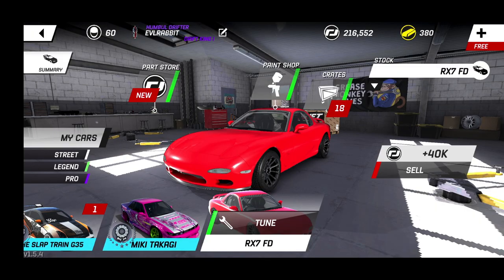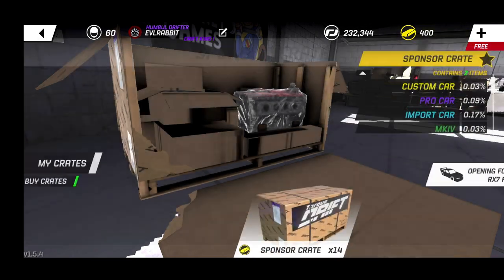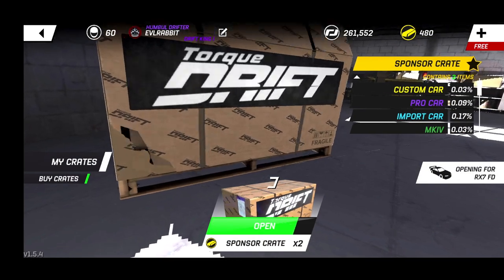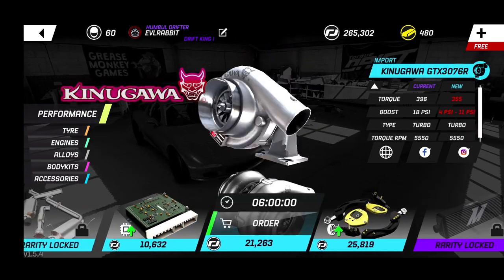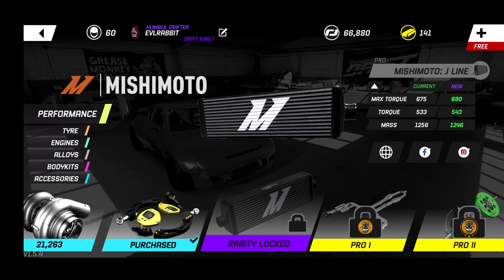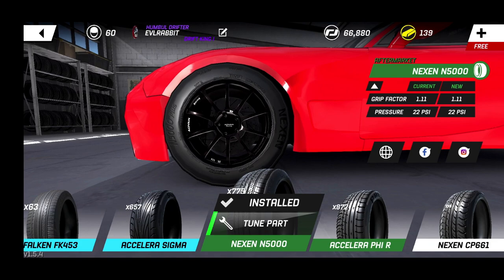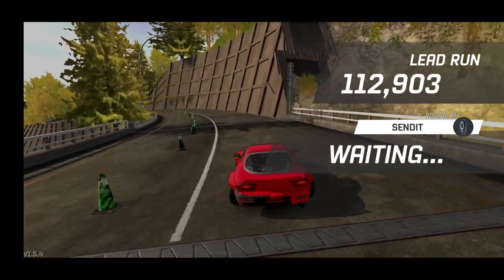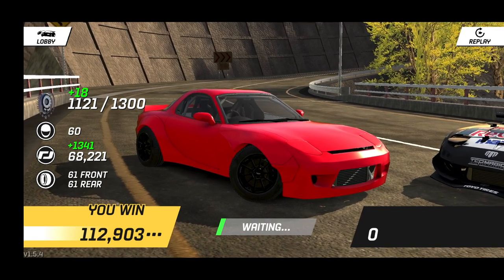Torque Drift FD RX7 Build has started!!! specs and parts